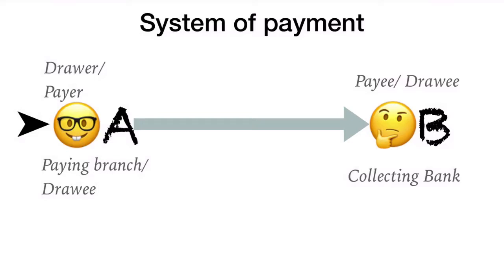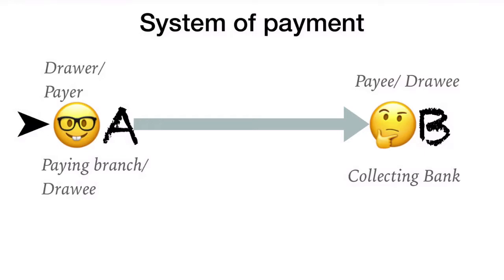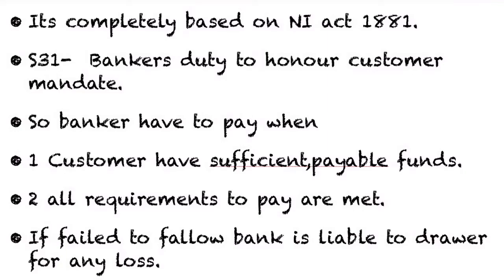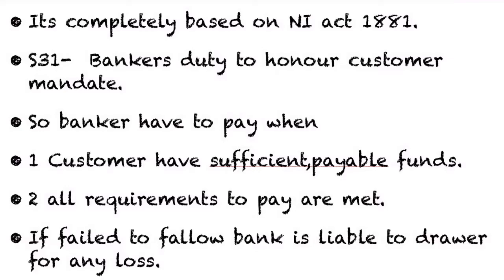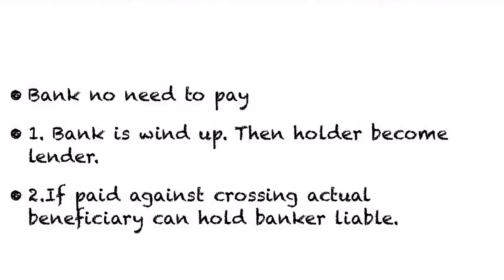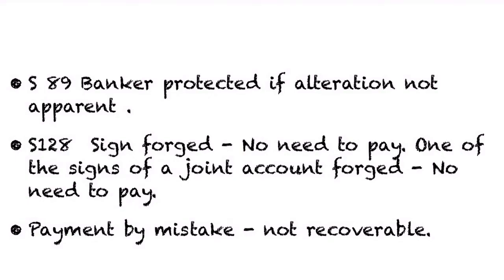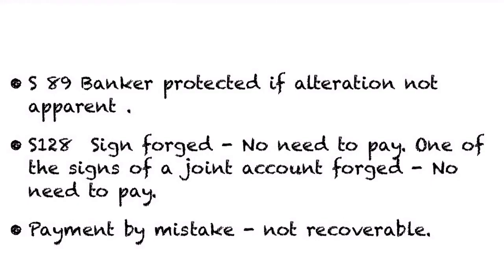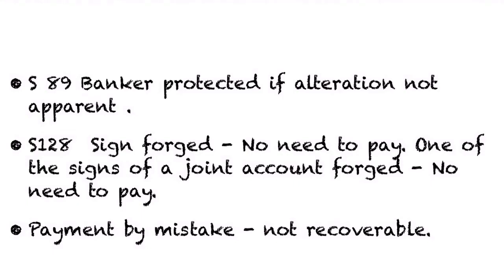JAIIB legal and regulatory paying banker in english